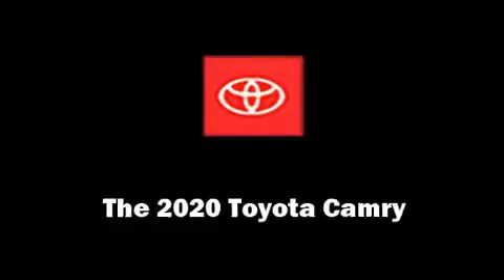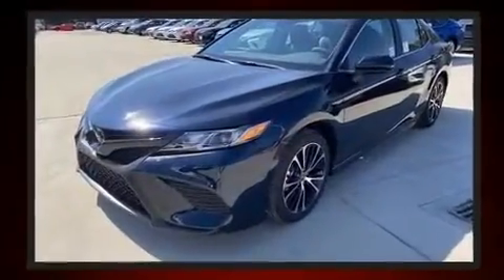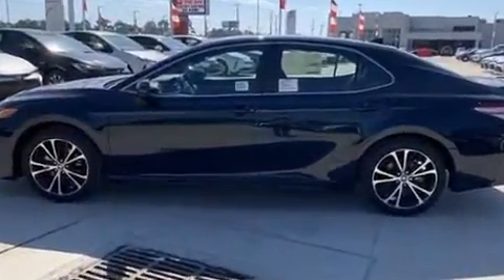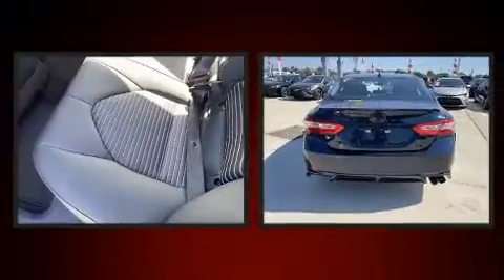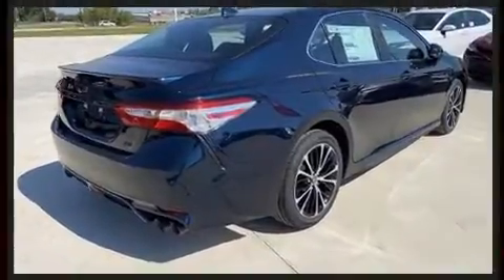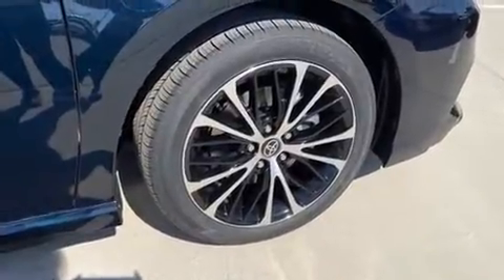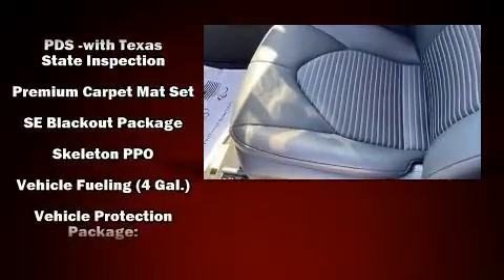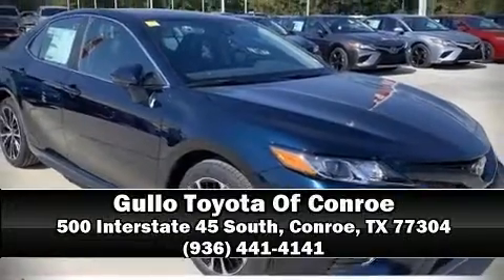2020 Toyota Camry SE in Conroe, TX 77304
You can expect a lot from the 2020 Toyota Camry. This 4 door, 5 passenger sedan leads among competitors in its segment. It features an automatic transmission, front-wheel drive, and a 2.5 liter 4 cylinder engine. It's equipped with tons of terrific amenities, but it won't break your budget. Such as remote keyless entry, an outside temperature display, front bucket seats, power door mirrors, lane departure warning, power windows, cruise control, and more. Audio features include an AM/FM radio, steering wheel mounted audio controls, and 6 speakers, enhancing the audio experience throughout the interior. Toyota ensures the safety and security of its passengers with equipment such as: dual front impact airbags with occupant sensing airbag, front and rear side impact airbags, traction control, brake assist, a panic alarm, an emergency communication system, and 4 wheel disc brakes with ABS. This car was designed with safety in mind, allowing you to drive with even greater assurance. Our knowledgeable sales staff is available to answer any questions that you might have. They'll work with you to find the right vehicle at a price you can afford. Come on in and take a test drive!